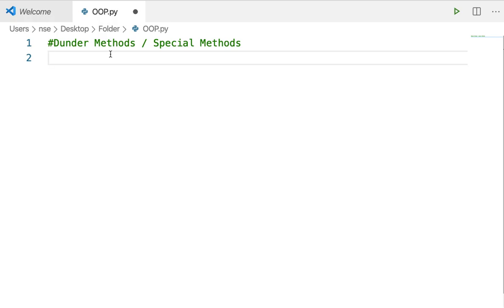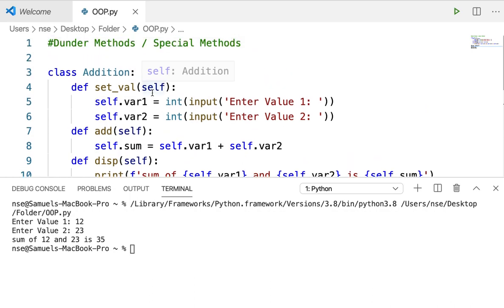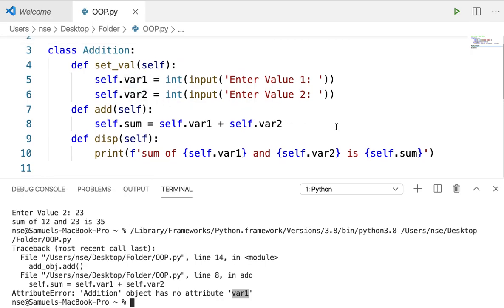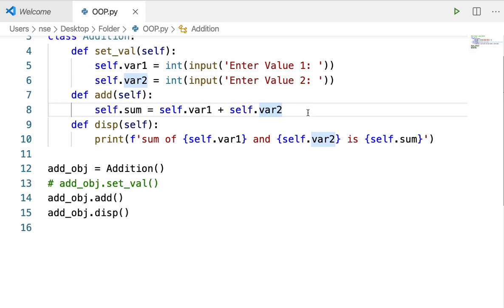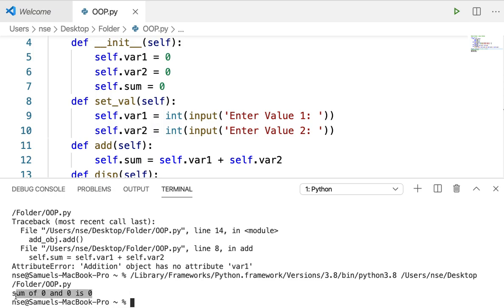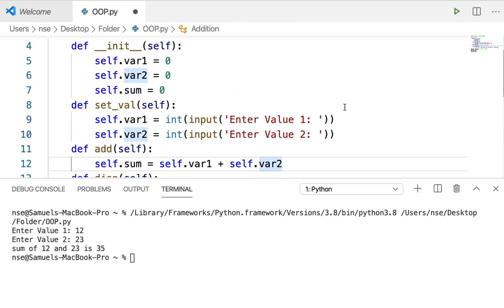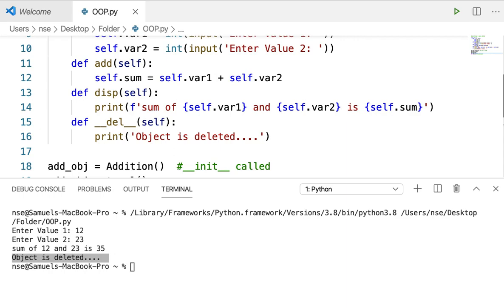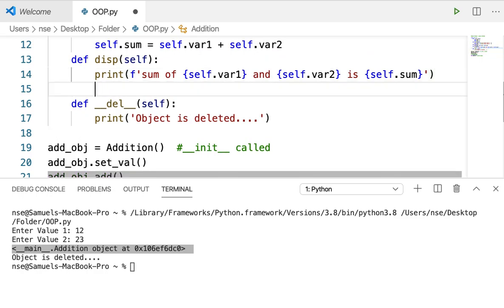02 | OOP in Python | Dunder Methods | Magic Method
In this OOP in Python Tutorial video, we will be learning about 'Dunder Method' also know as 'Magic Method'. We will be learning about __init__(),  __del__(), __repr__(), __str__() methods and __doc__ attribute.
In Python __init__() will be called when the object is created and __del__() will be called when the object is deleted.

In python __repr__ method  used to compute the "official" string representation of an object, while __str__ method  computes the "informal" string representations of an object.